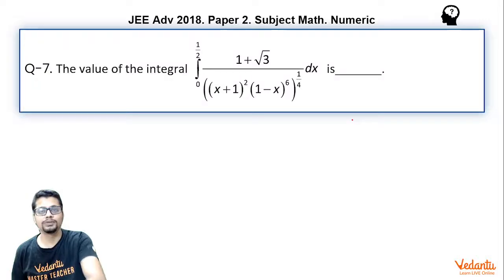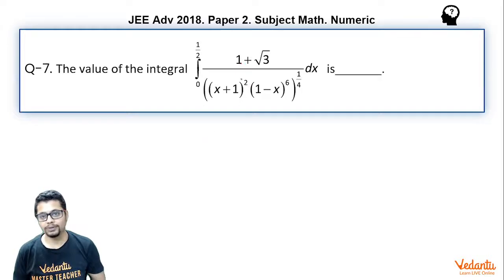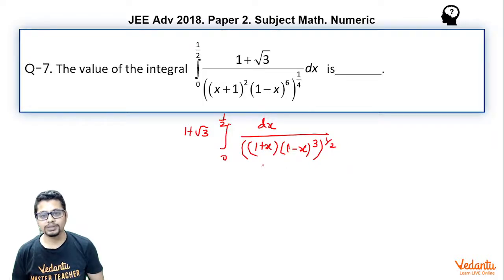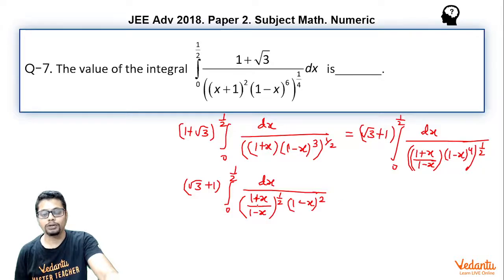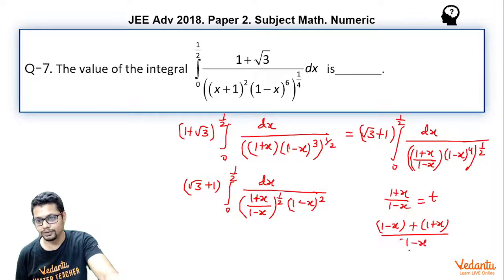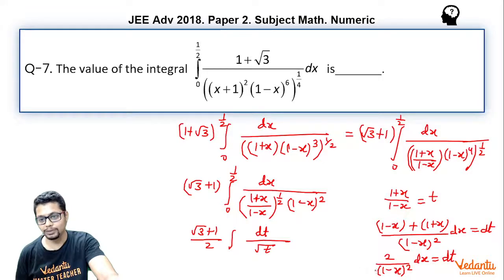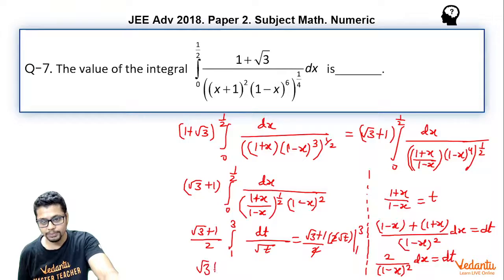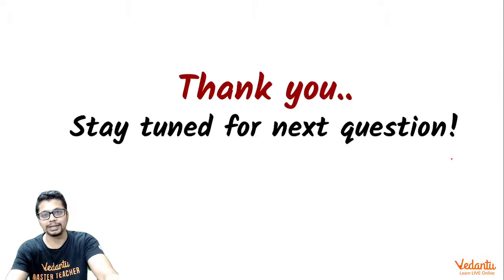JEE Advanced 2018 Maths Solutions - Paper 2 (Q 7) | IIT JEE Maths | JEE Preparation | Vedantu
Q-7. The value of the integral...